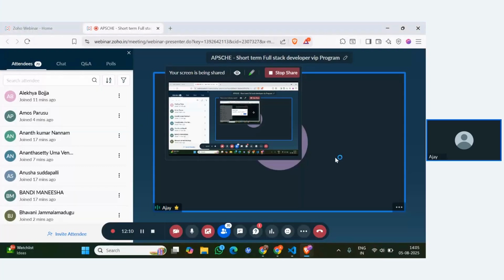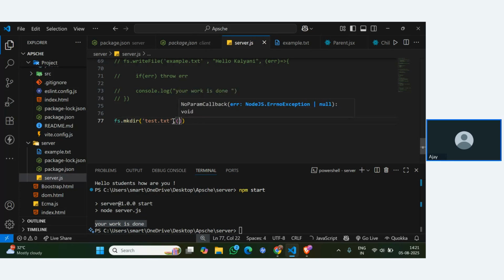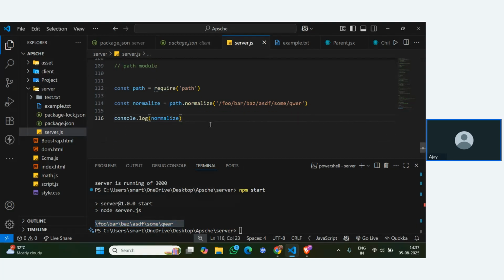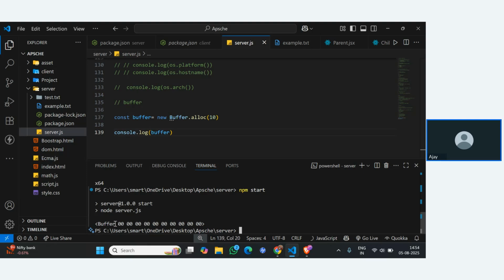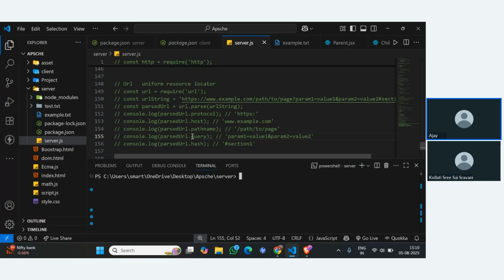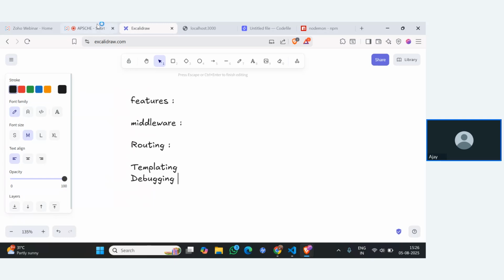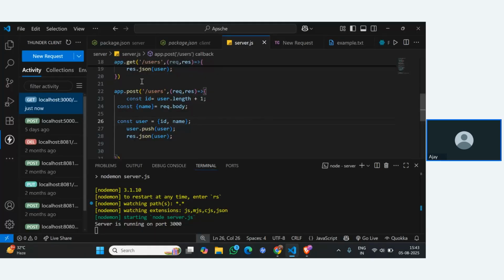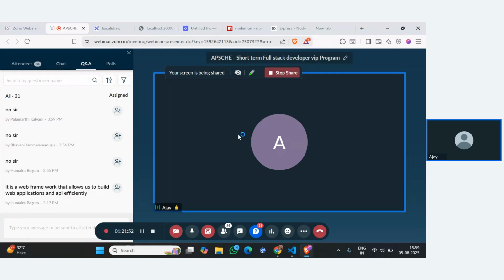Full stack developer(mern stack ) Session - 13